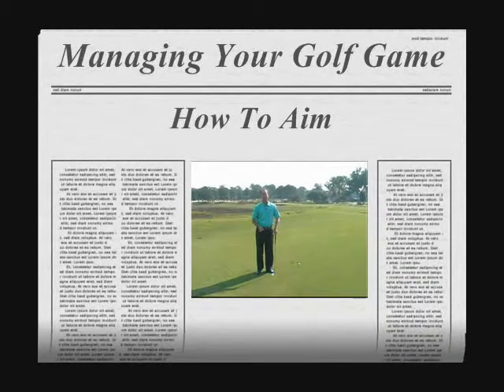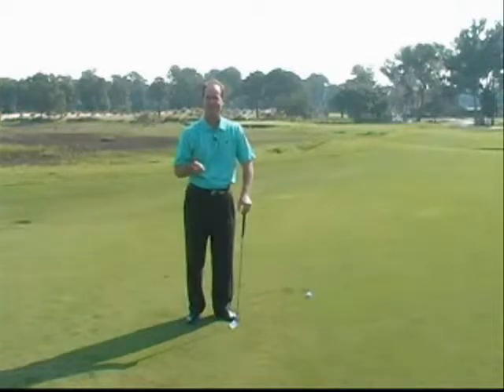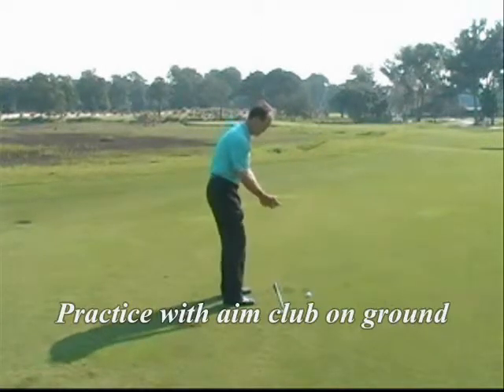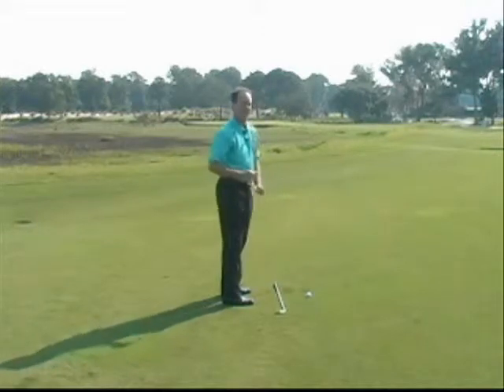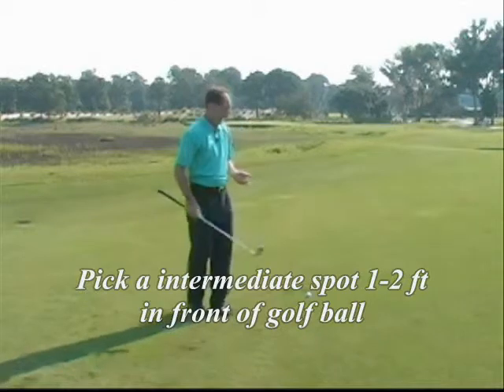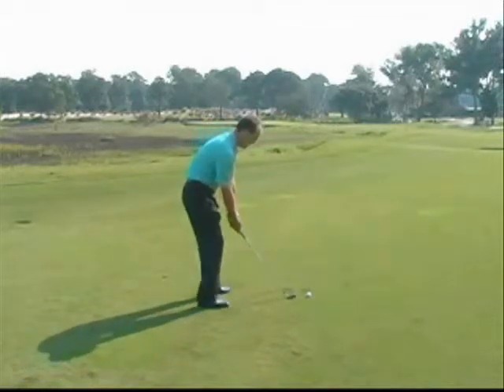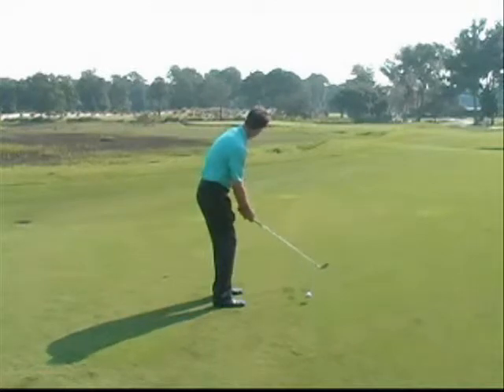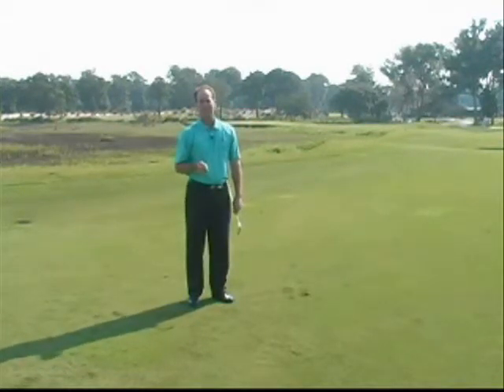How to Aim 3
How to practice aim and use it on the course!